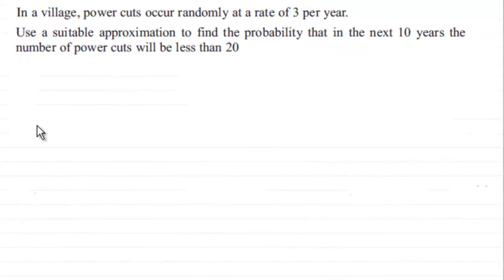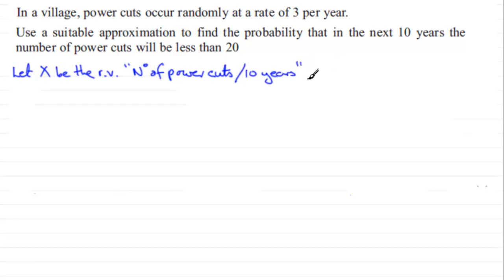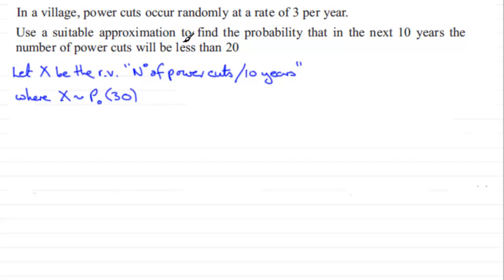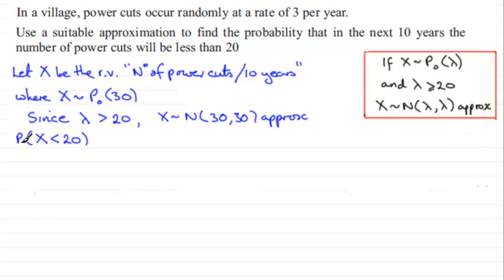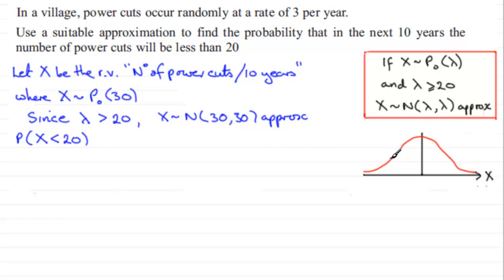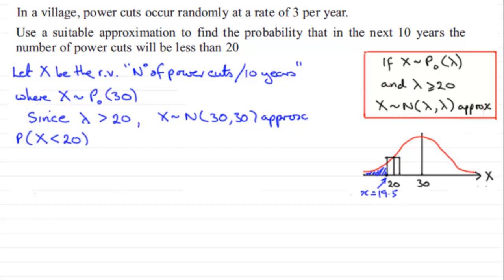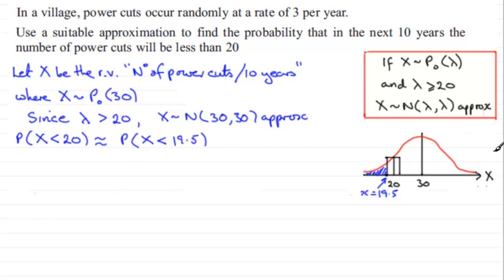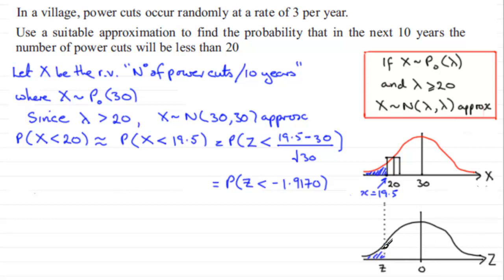Normal approx to Poisson | S2 Edexcel January 2013 Q2(b) | ExamSolutions